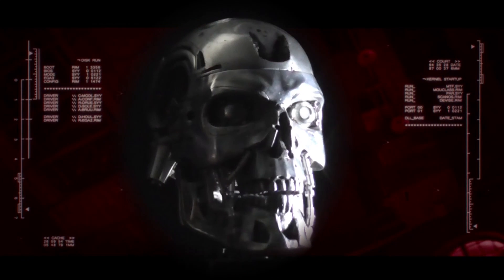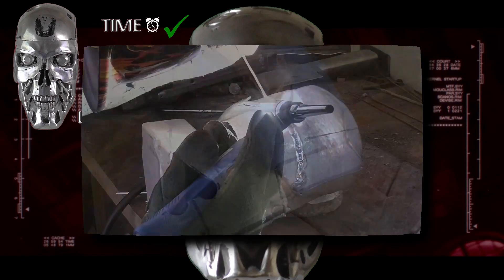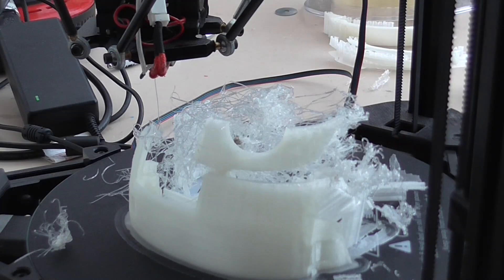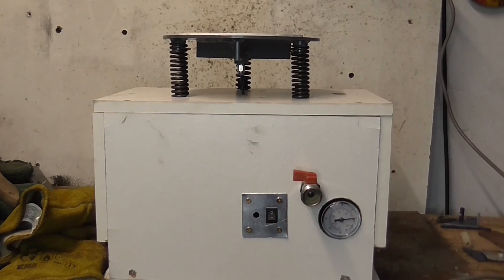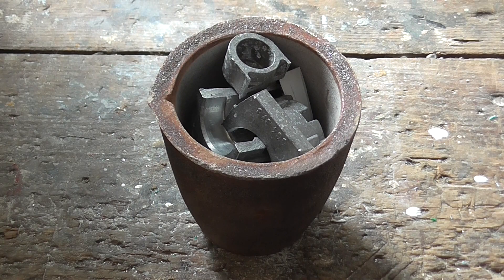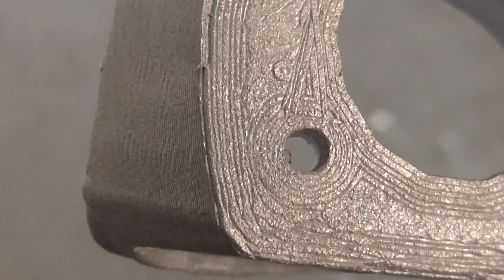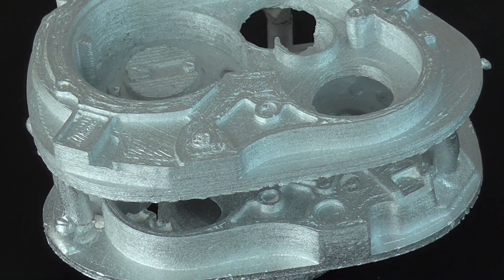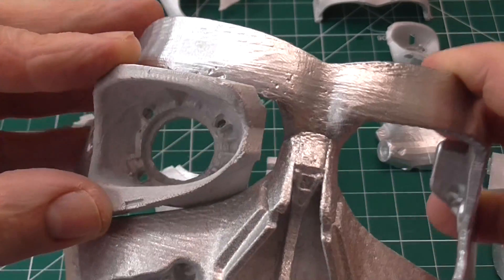Building The Terminator - a better way?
The fabricated skull I completed recently is quite detailed and light enough to be used in a working robot, but not completely accurate. I'm not going for 100% screen accuracy, but I think I can get a little closer. Also I want to develop a way of making parts that's faster than hand fabricating every little detail. The rest of the robot will be built using a combination of methods, many of the remaining parts are simple geometric shapes that can be easily machined manually, other parts I will cast using this new method.